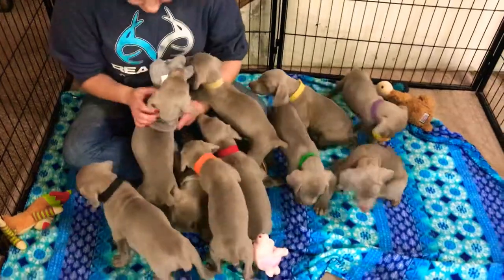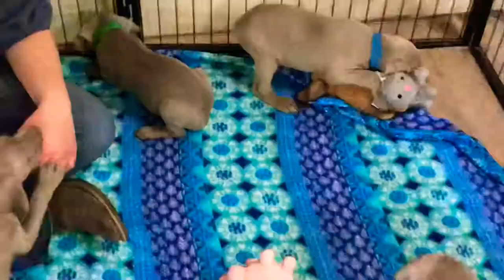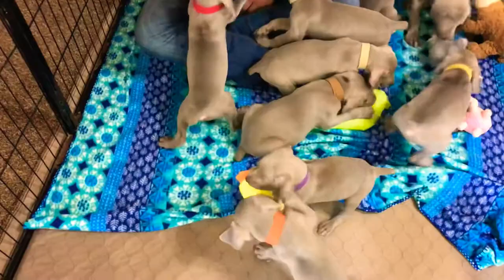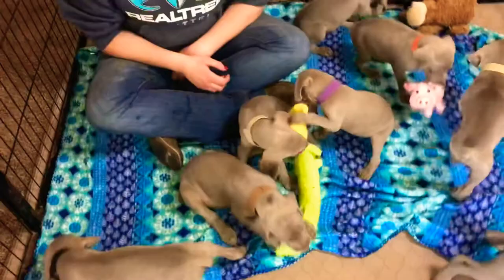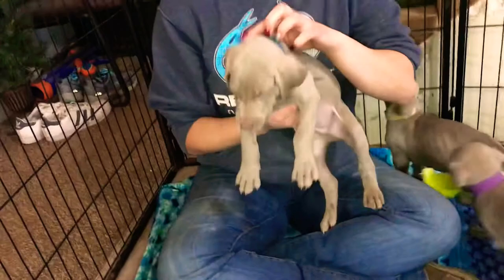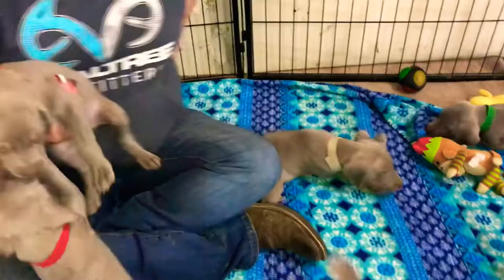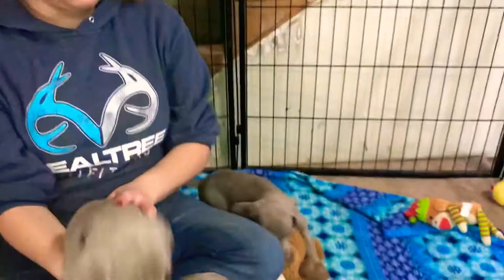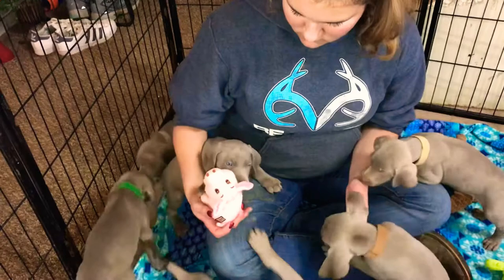Rosie’s Litter of Silver Weimaraner Puppies Week 6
Wrigley and Tank’s Litter of Blue Weimaraner puppies